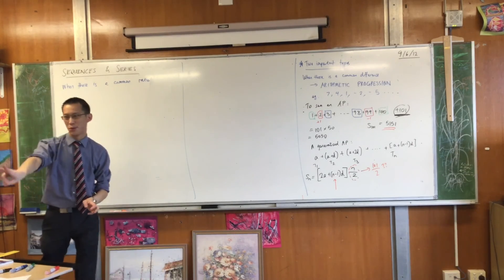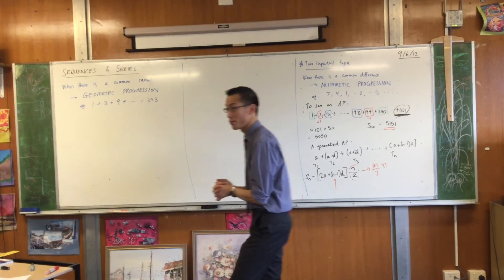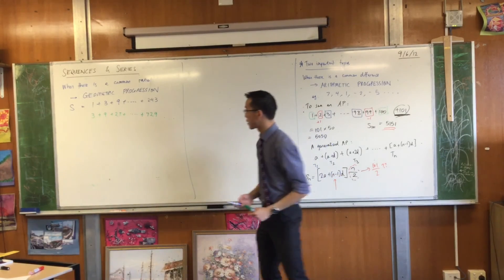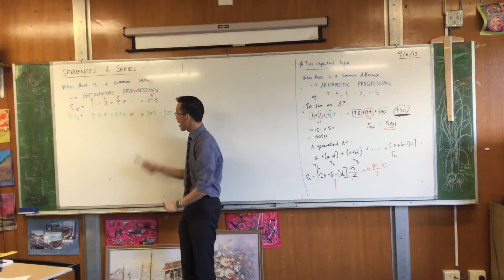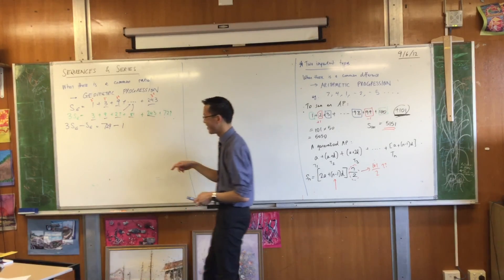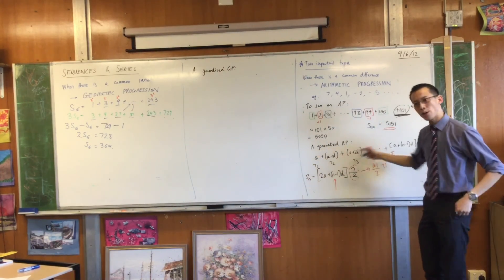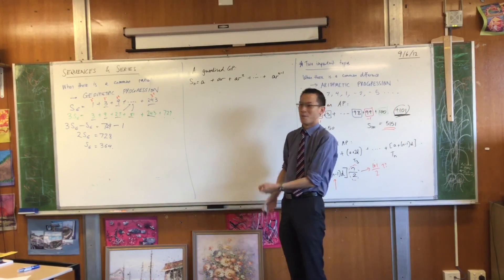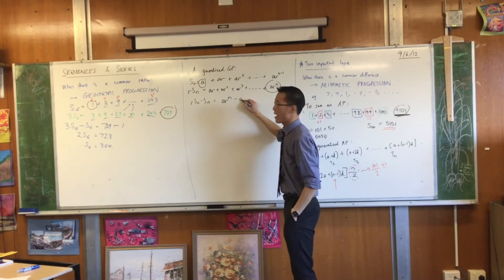Sequences & Series Overview (4 of 4: Geometric progressions)